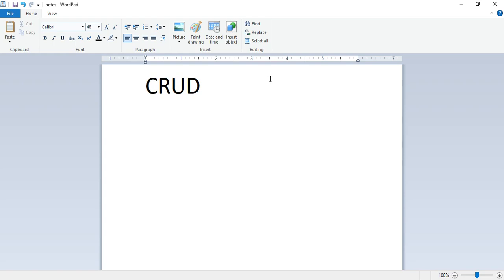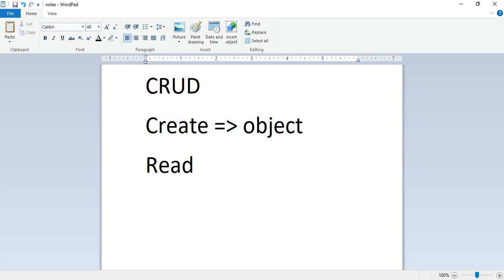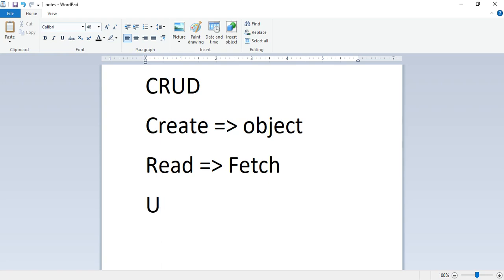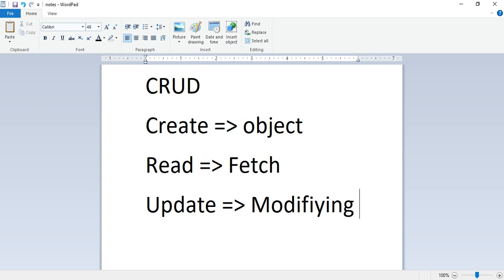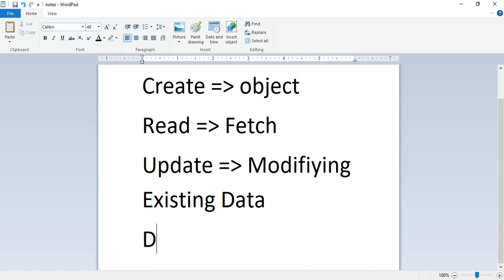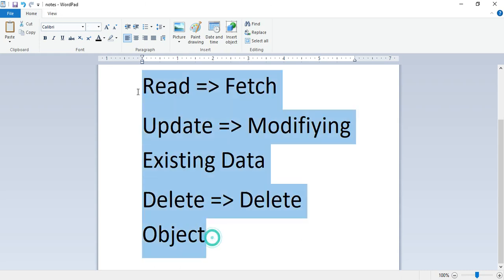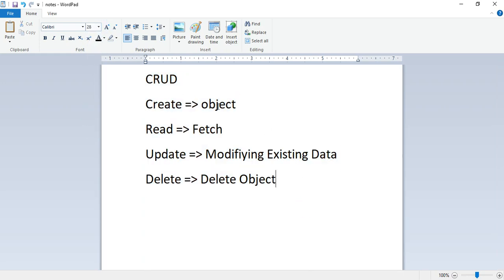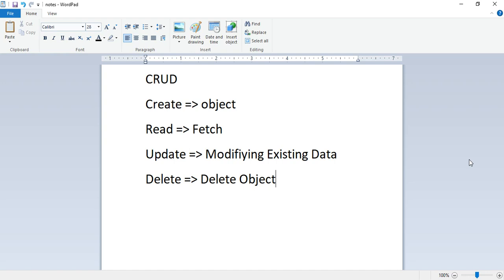What is CRUD